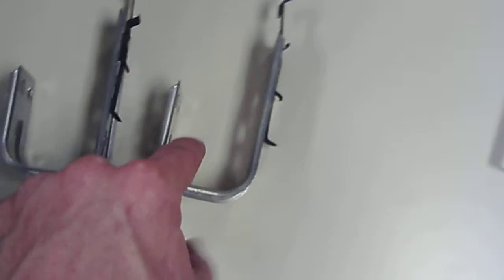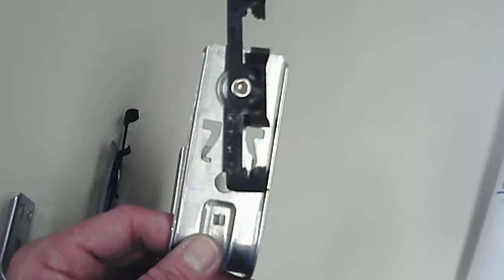Installing J-Hooks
This brief video is an introduction to J-Hooks.